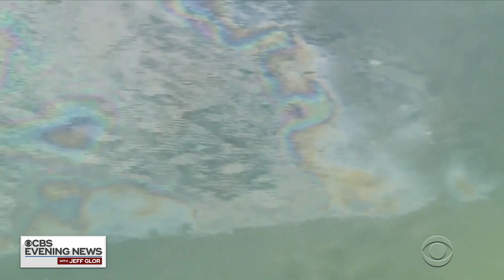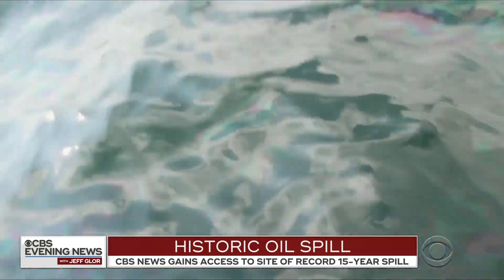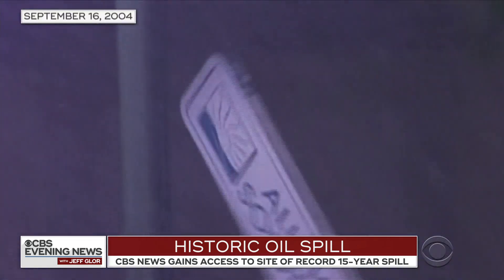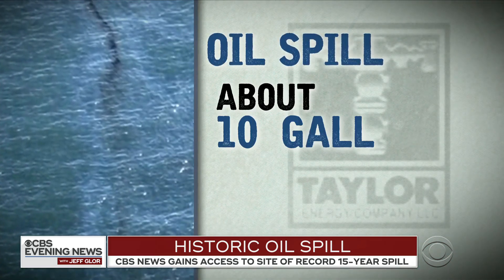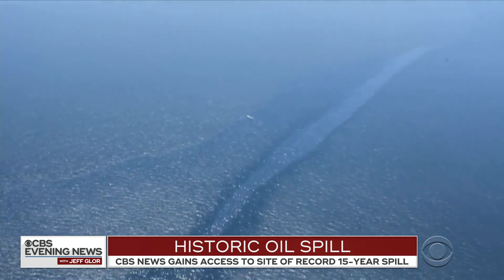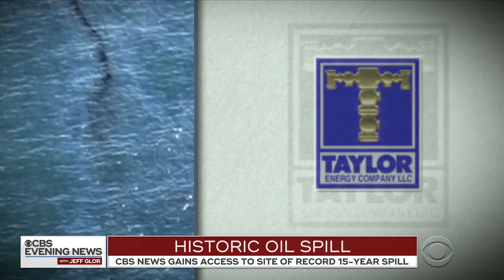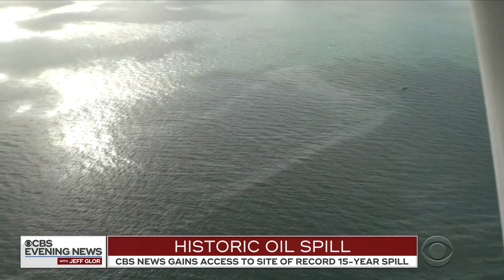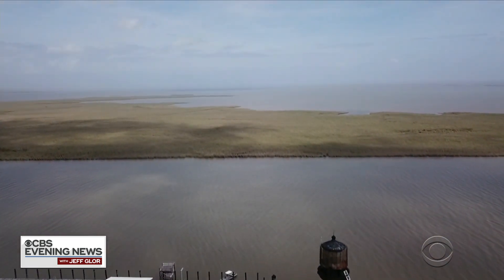Oil spill still leaking into the Gulf of Mexico 15 years later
When Hurricane Ivan plowed across the Gulf of Mexico in 2004, it triggered an oil spill that is still leaking. It's the longest continuous oil spill in American history. Omar Villafranca reports.